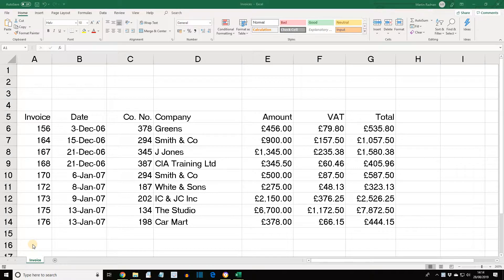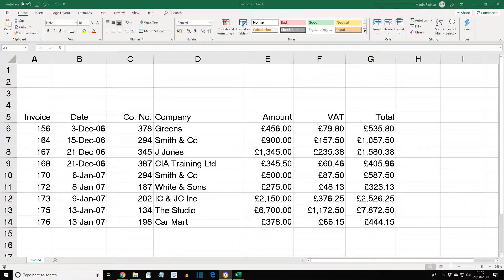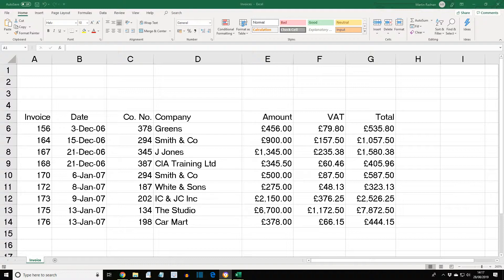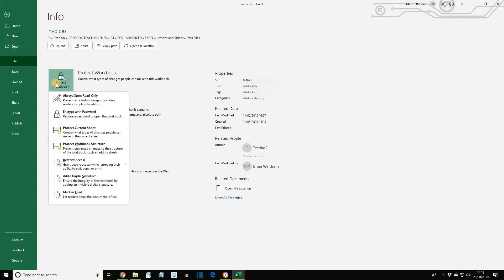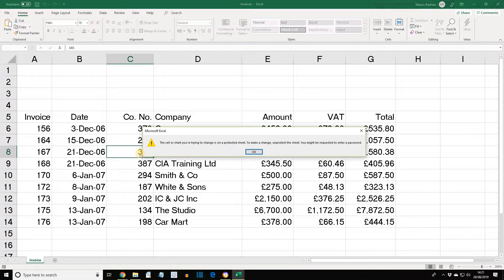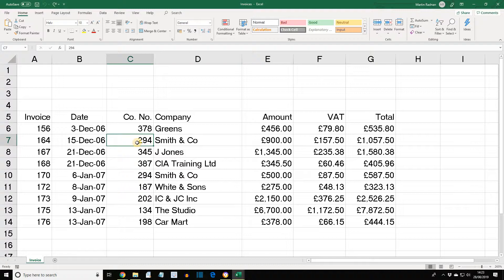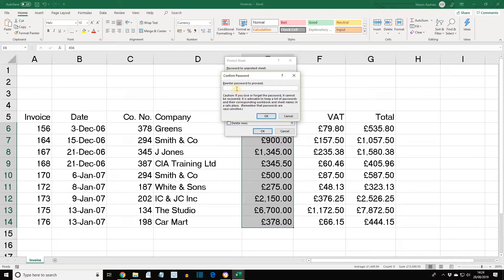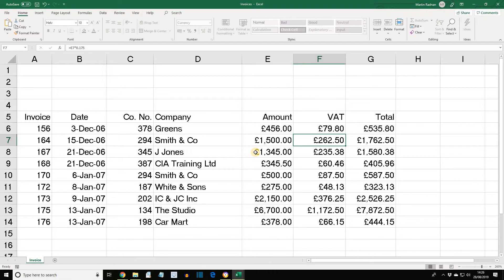ECDL Advanced Excel Lesson 12 Worksheet and Cell Protection